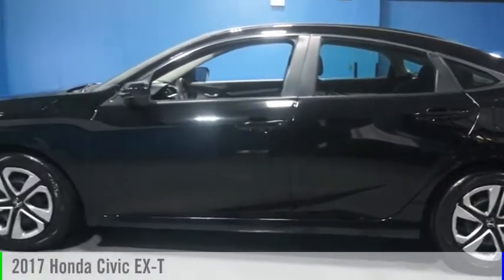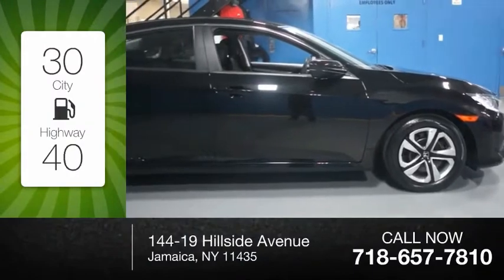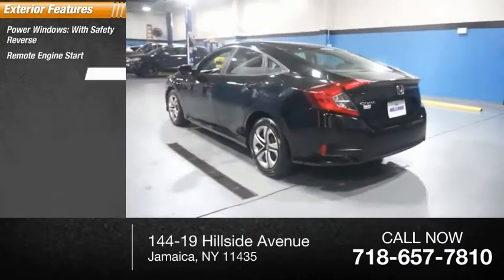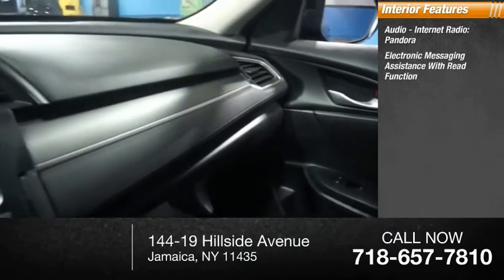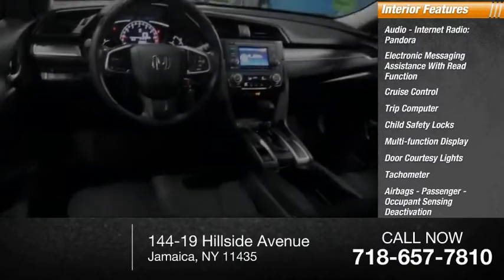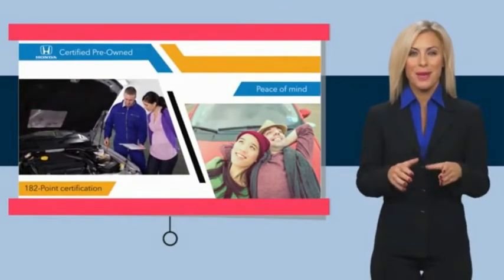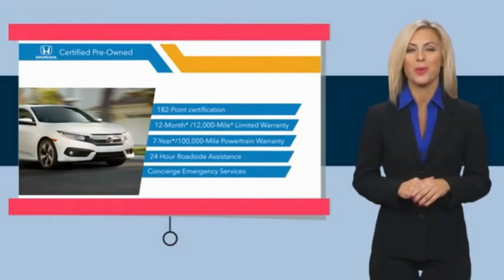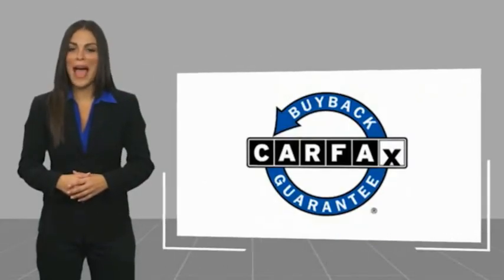2017 Honda Civic Jamaica NY U259732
2017 Honda Civic EX-T

Hillside Honda
144-19 Hillside Avenue

Recent Arrival! NO HIDDEN DEALER FEES, NO FINANCING REQUIREMENTS, Hillside Honda To Go means you pay EXACTLY what you see! *HondaTrue Factory Certified with Warranty* Spotless! Best Conditioned Vehicles in the Market! Our aggressive NO FEE, market based pricing takes all the headache out of shopping! Clean CARFAX. CARFAX One-Owner.Passed 182 Point Inspection, New Brakes, New Tires, Recent Oil Service, White Glove Detailed.***INTERNET SPECIAL - MUST PRESENT AD AT TIME OF SALE. EXCLUDES ALL PRIOR OFFERS*** All Honda Certified Pre-Owned vehicles include: . 182 Point Inspection . 84 Month/100,000-mile (whichever comes first) Powertrain Limited Warranty from the vehicle's original in-service date . 12 months/12,000 miles (whichever comes first) non-powertrain warranty from the original warranty expiration date or from the Honda Certified purchase date. Warranty Deductible : $0 . Trip interruption protection . Vehicle History Report . Warranty is transferable . Roadside Assistance with Honda Care purchase . XM Satellite Radio 3 trial months of service All efforts are made to ensure each vehicle displayed is IN STOCK as well as AVAILABLE. Hillside Honda is not responsible for typographical errors.Awards: * 2017 IIHS Top Safety Pick (When equipped with Honda Sensing) * 2017 KBB.com Brand Image Awards * 2017 KBB.com 10 Most Awarded BrandsKelley Blue Book Brand Image Awards are based on the Brand Watch(tm) study from Kelley Blue Book Market Intelligence. Award calculated among non-luxury shoppers.  Kelley Blue Book is a registered trademark of Kelley Blue Book Co., Inc.